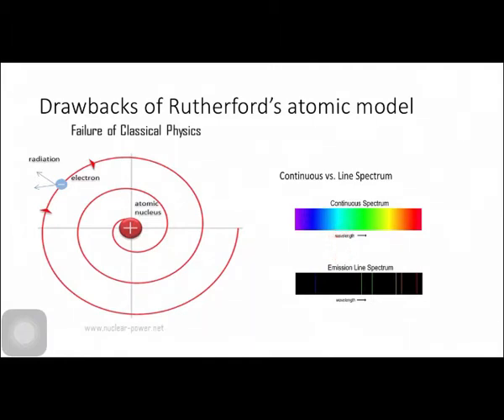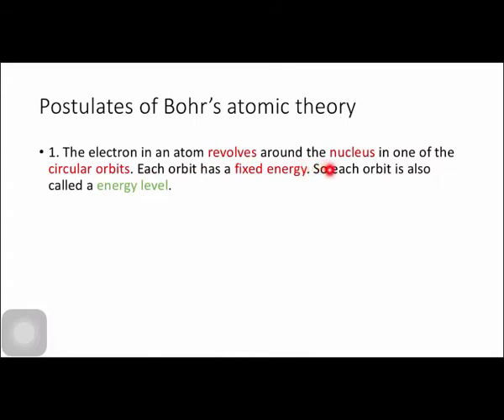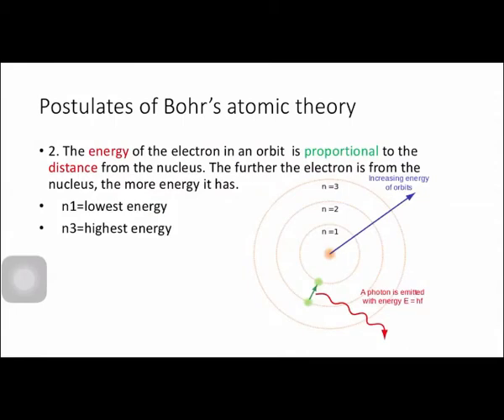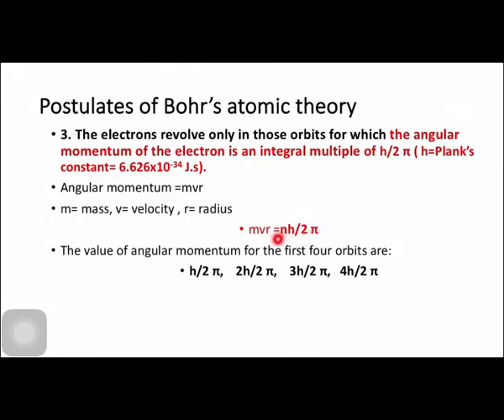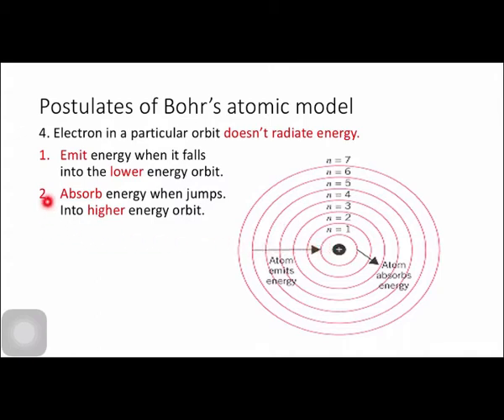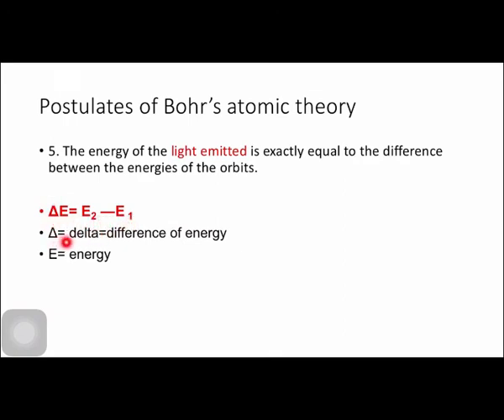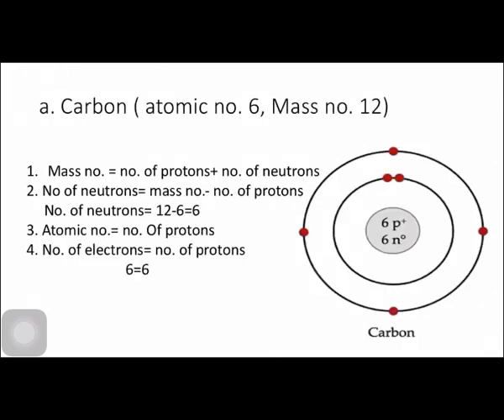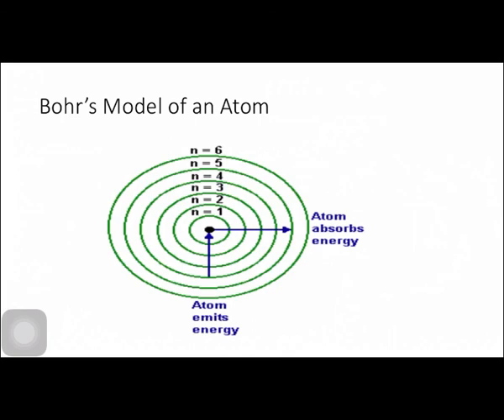Class VIII Chemistry (Session 2 Chapter 2 Structure of atoms Page 32-33 )